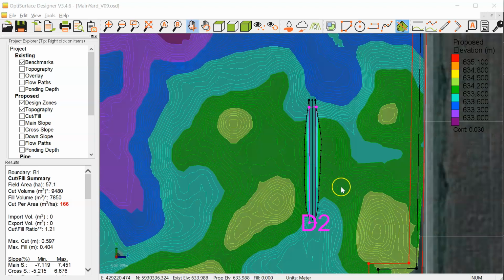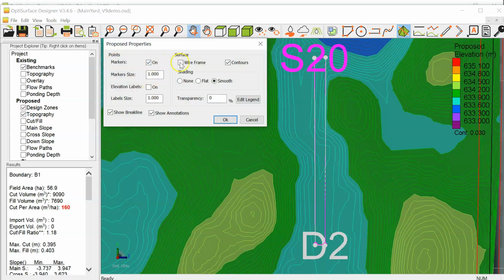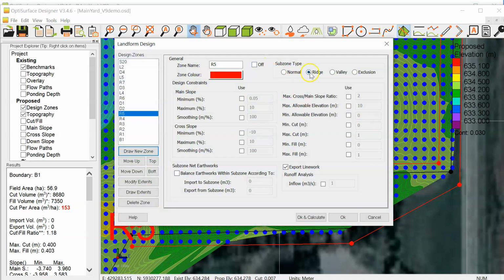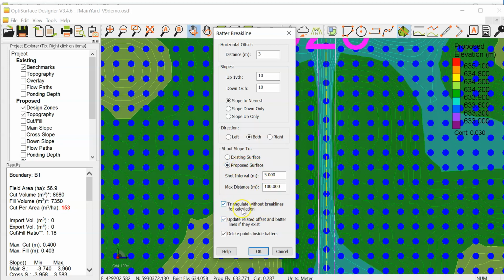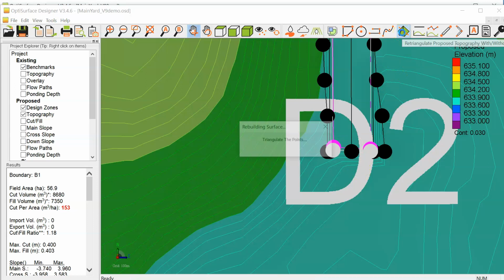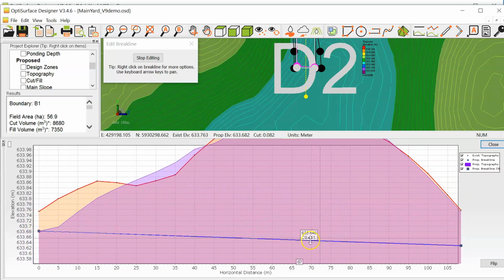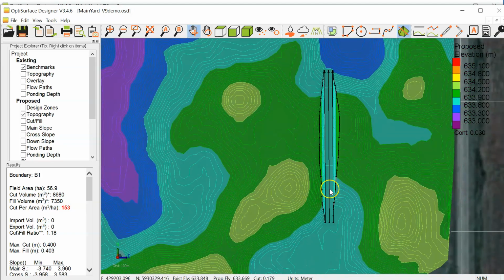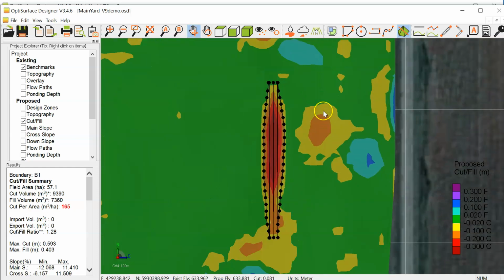Creating Drain Channels with Exclusion Zones and Breaklines | OptiSurface Designer | Land Grading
This video highlights the flexibility of OptiSurface Designer in designing features like drain channels.

Igrade,
Land Grading,
Gps Coordinate,
Ground Leveling Machine,
Land Leveller,
Earth Levelling